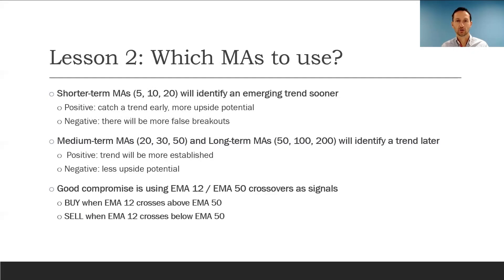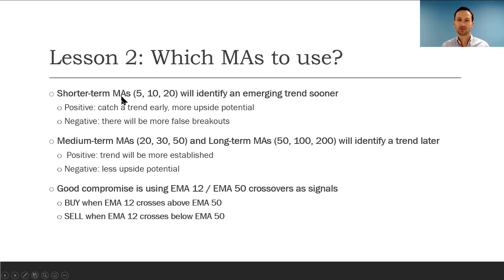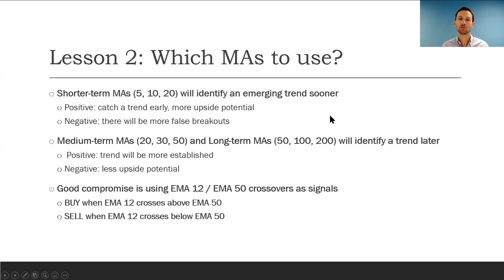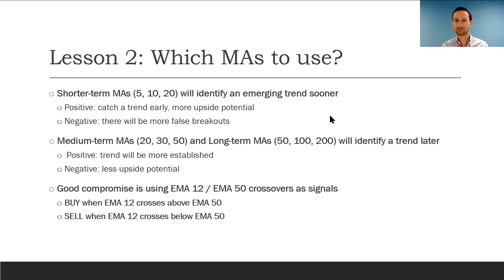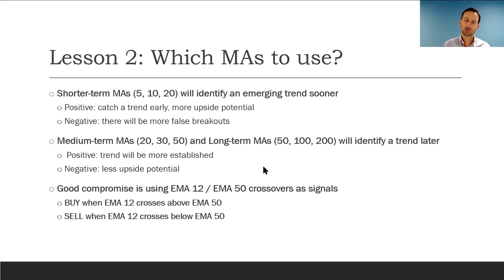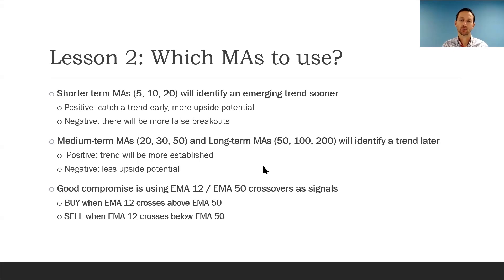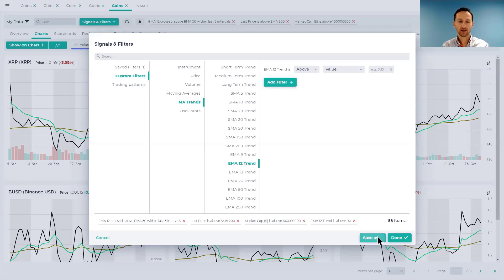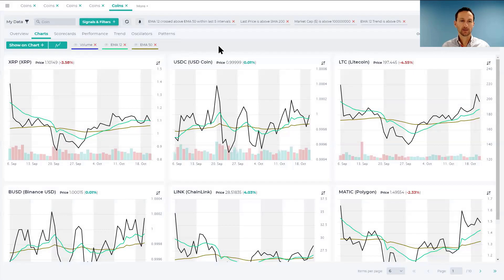altFINS- Crypto Trading Course: Excerpt from Lesson 2: Trading MA crossovers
Crypto Trading Course, Excerpt Lesson 2: Trading MA crossovers

Moving averages is simple strategy. Find a trend and ride it for big gains. Moving averages are used to spot trends.

In the second webinar, Richard speaks about concepts such as: Trend Trading,  Moving averages (EMA vs SMA), MA crossovers, Golden/ death cross, MA slope and MA Ribbon.

Practical Implementation:

Scan for MA crossovers.
Using MA slopes.
Scan for MA Ribbons.
Scan using altFINS’ trend ratings.
Creating alerts for MA crossovers
Using Signals Summary page.

Trading Rules:

Buy when shorter SMA (or EMA) crosses above longer SMA (or EMA).
Sell when shorter SMA ( or EMA) crosses below longer SMA (or EMA).

altFINS Cryptocurrency Trading Course consists of series of 10 webinars over 5-week period that teach our users how to take full advantage of the platform’s capabilities. You can read about Course

Become a real crypto trader with altFINS!